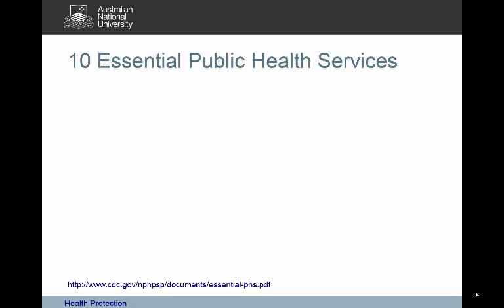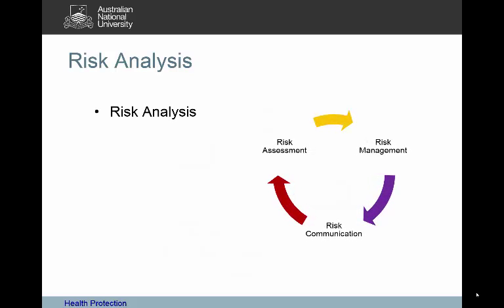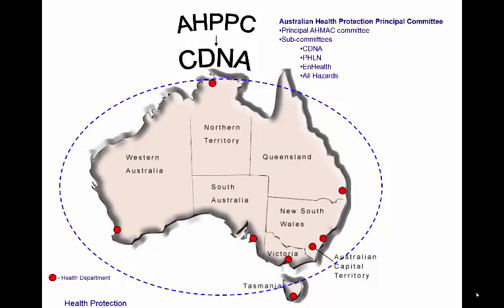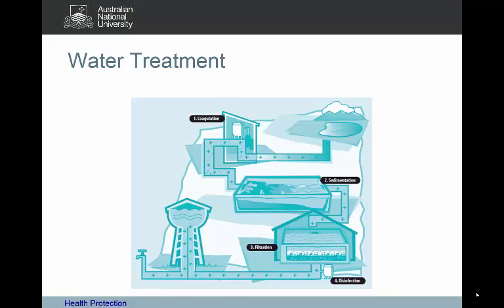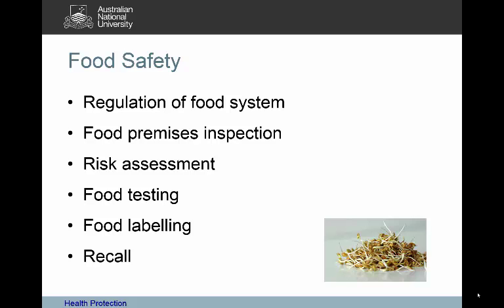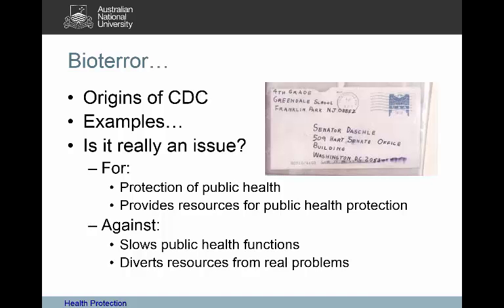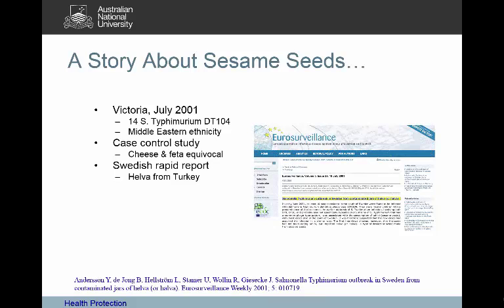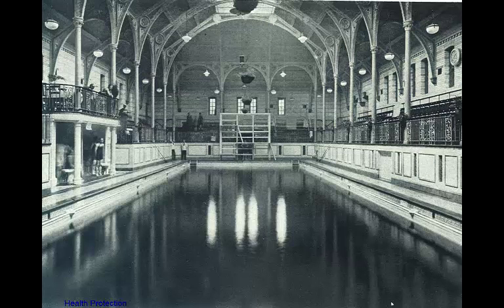MEDI8115 Intro to health protection 2016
Introduction to health protection